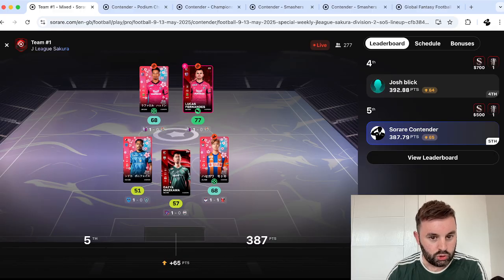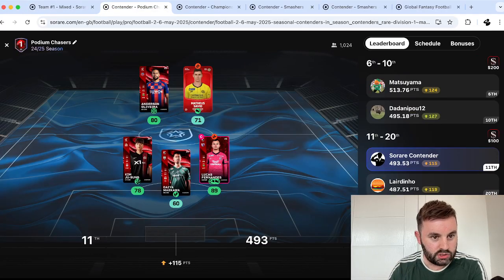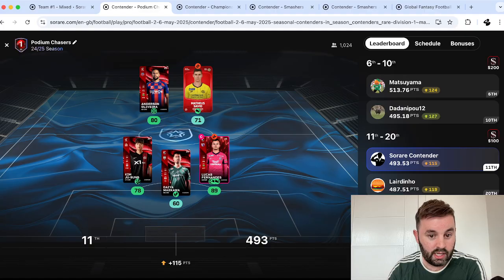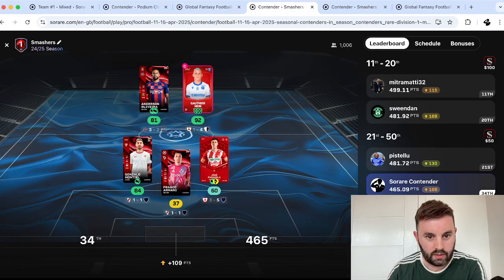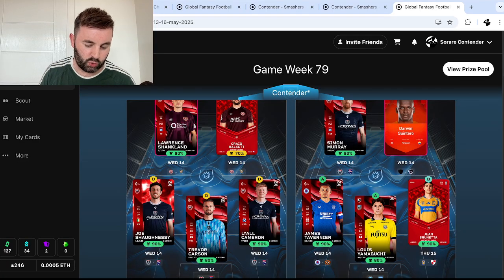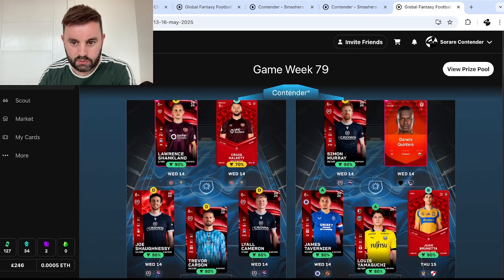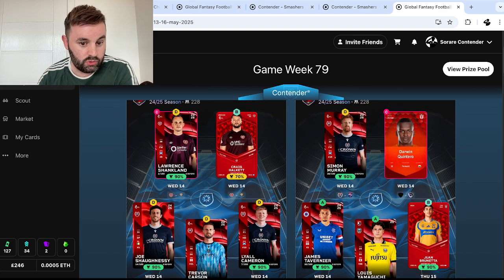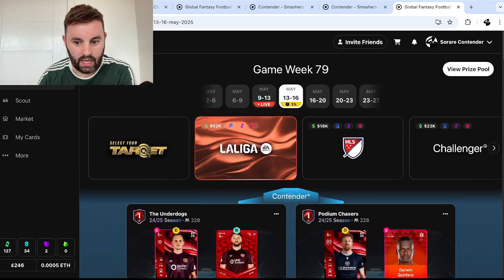$1,500+ in Winnings over the past three months! - Sorare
In this video, I look through the teams that have won me over $1,500 in recent months...